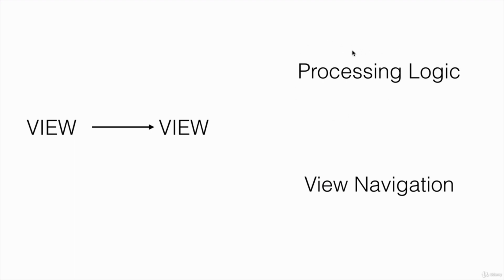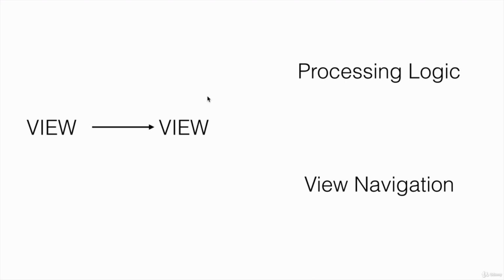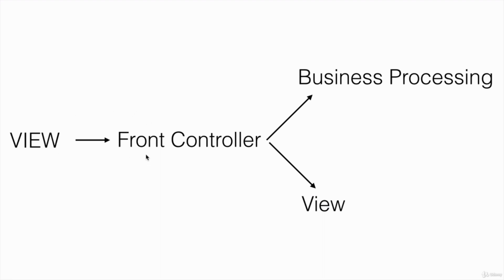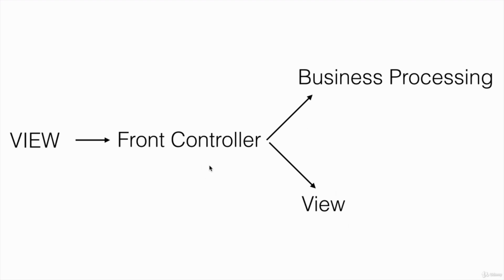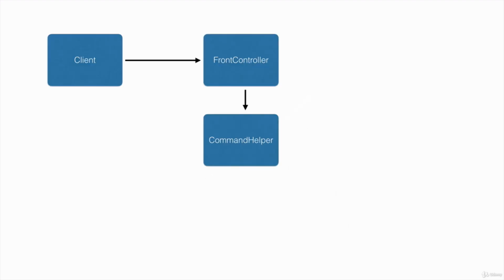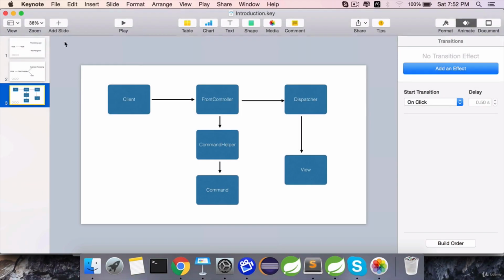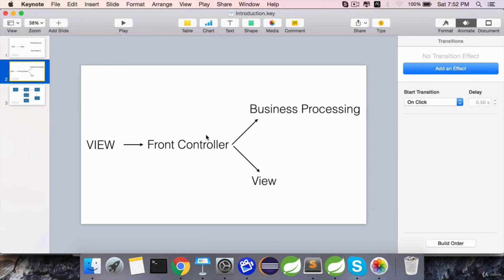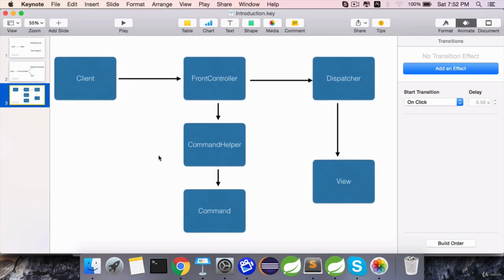15. Front Controller - 1 Introduction